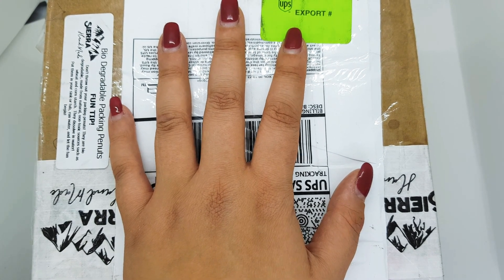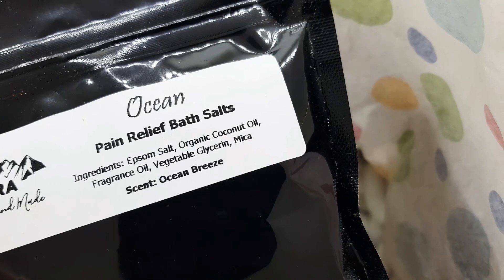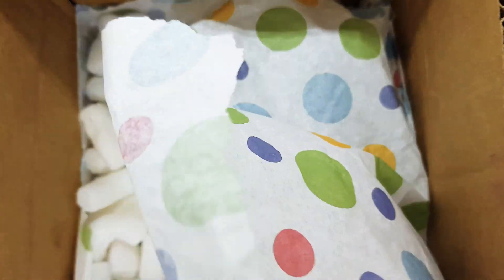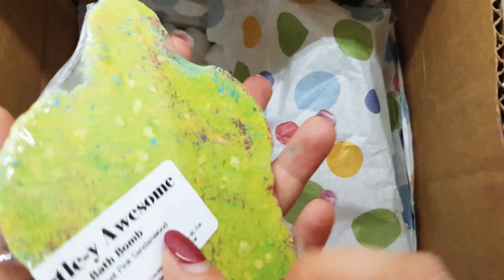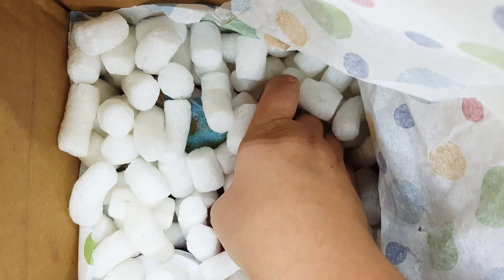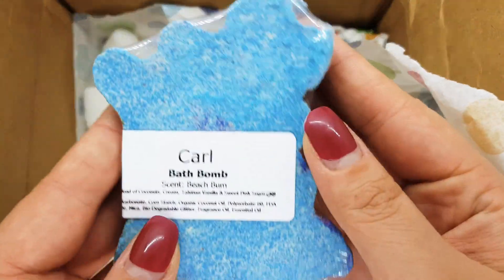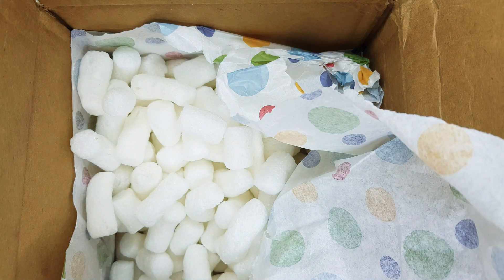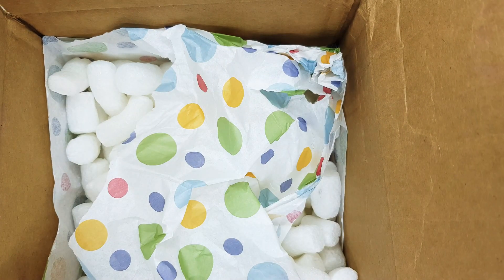New Bathproducts arrived | Satisfying |Haul | Unboxing | Sierrahandmade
And the last lost package arrived at me.
Pretty gorgeous Bathbombs and more and I'm so excited for all of them.

All her Bathbombs are unique and available on her Restocks